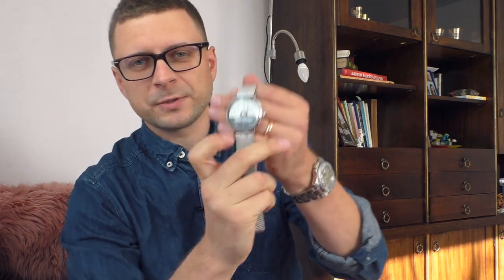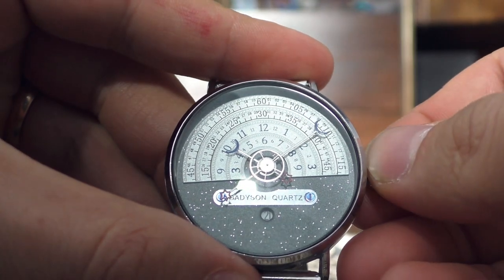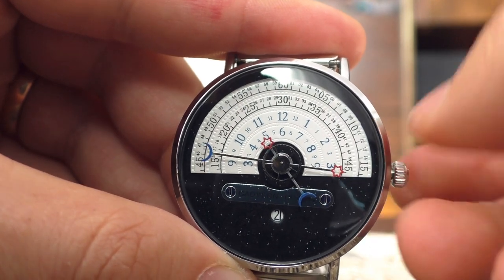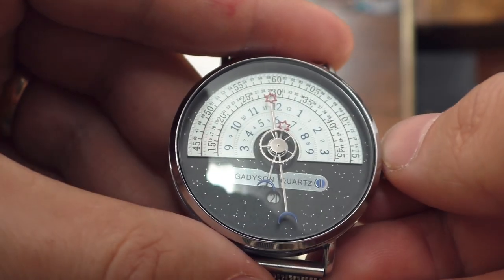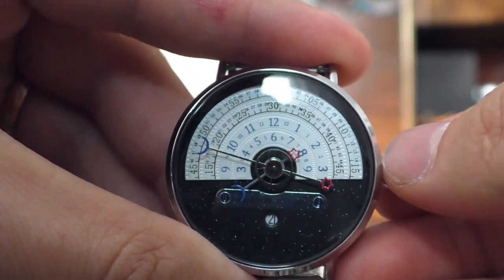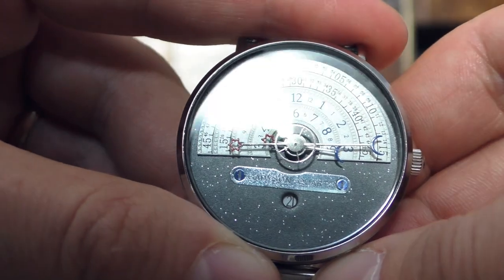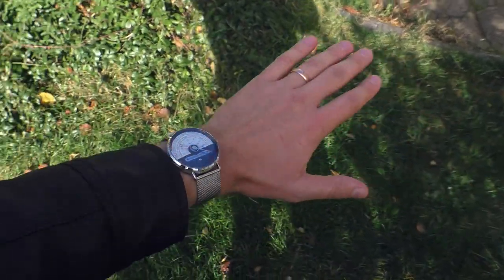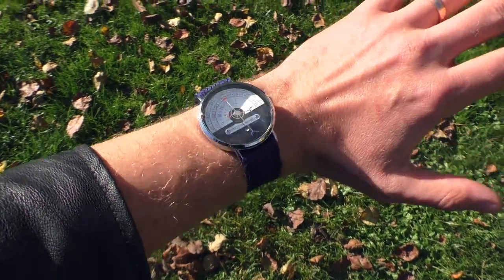What a crazy dial! Gadyson "Moon stars pointer watch"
Very interesting design. A lot of potential waisted.

Diameter 40,3mm
Thickness 11,3mm

Nylon strap